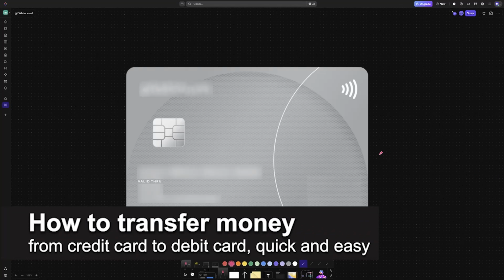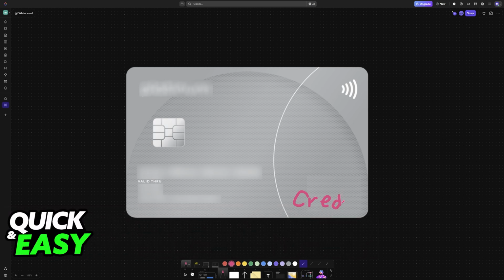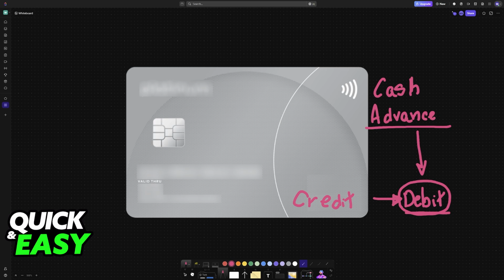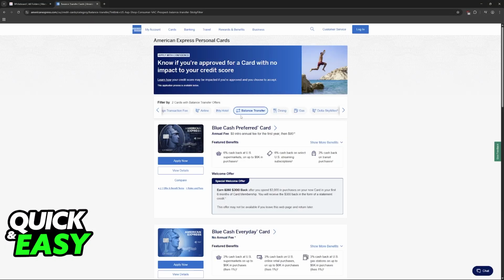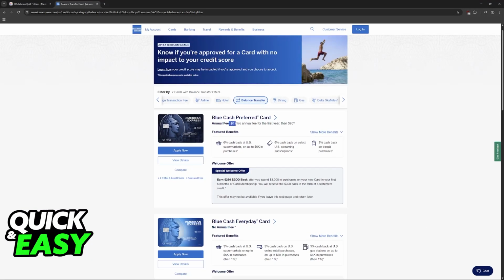How To Transfer Money From Credit Card to Debit Card (2025) - Step by Step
I will solve your doubts about how to transfer money from credit card to debit card, and whether or not it is possible to do this.

I hope I have helped you with the video!